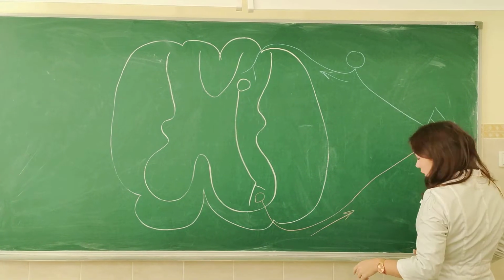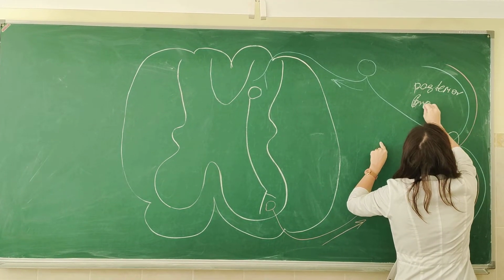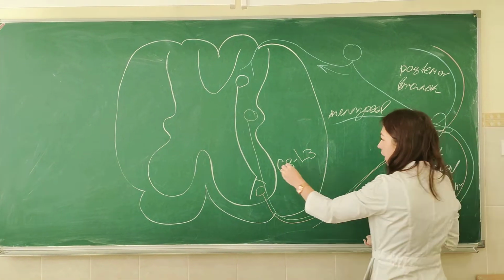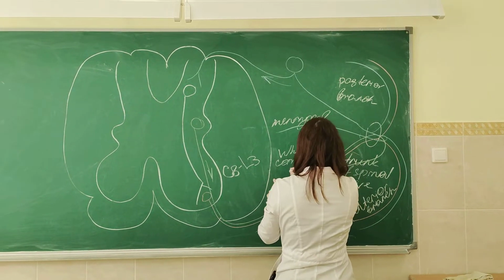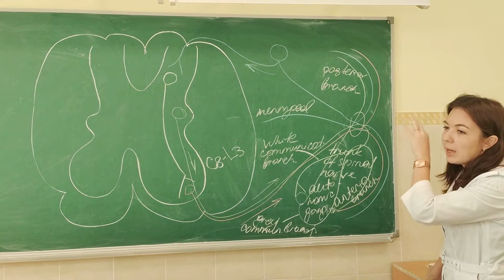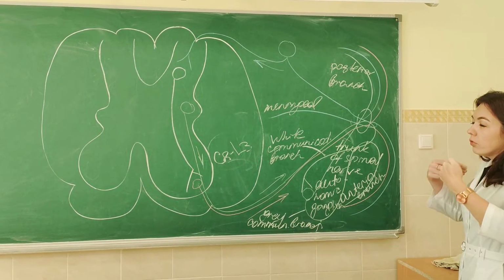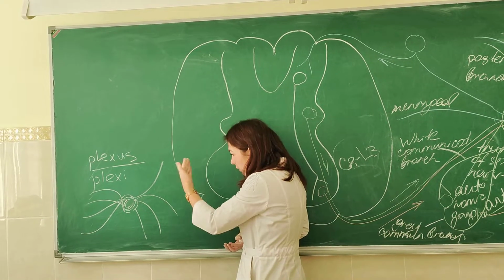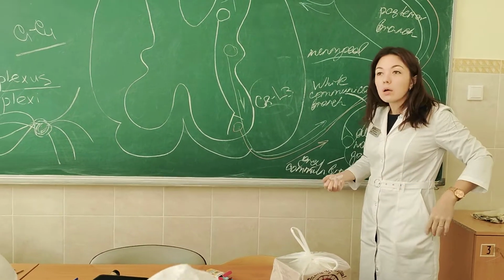PNS - 01 Part - 1 (cervical and brachial plexus)